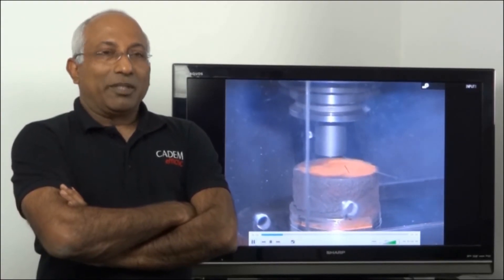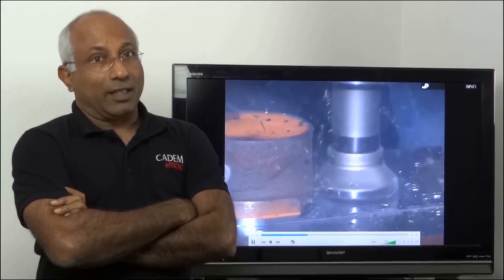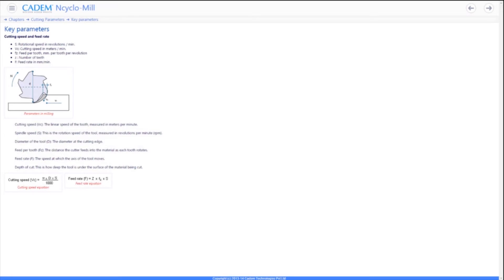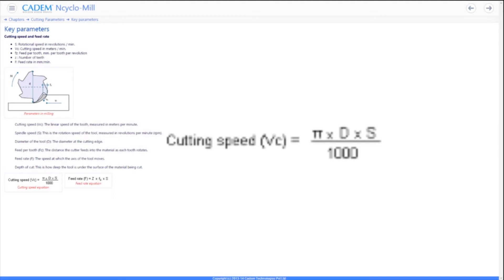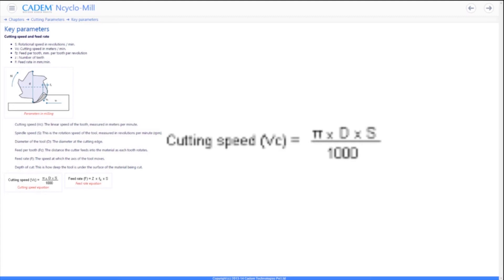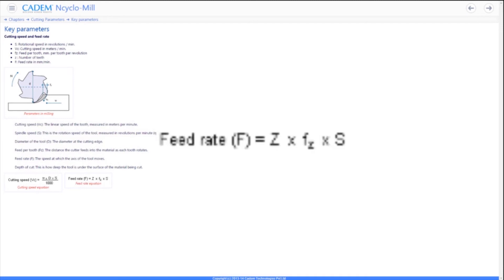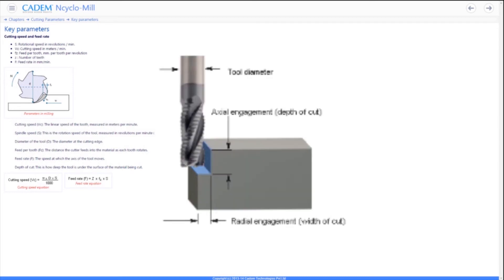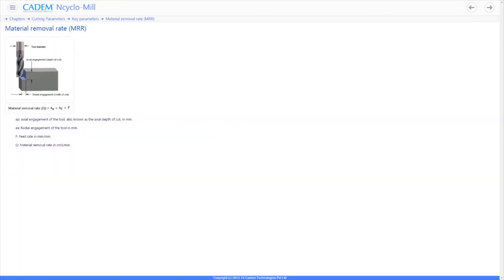CNC milling: Cutting speed, feed rate, depth of cut - what are they ?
In this lecture I will be talking about cutting parameters on CNC machining centers. The main cutting parameters are the cutting speed, feed rate and depth of cut. The cutting speed is the linear speed of the tool relative to the part.  It is not the same as the spindle speed.  The cutting speed is a linear distance, measured in meters per minute, while the spindle speed is measured in revolutions per minute.  The cutting speed is directly proportional to the RPM and diameter of the tool.  The larger the tool diameter, the higher the cutting speed at the same RPM. The feed rate is the linear movement of the tool, measured in mm per revolution or mm per revolution per tooth. The depth of cut is the depth of material removed in each cut. The material removal rate is the volume of material removed from the workpiece per minute, measured in cc, or cubic centimeters per minute.